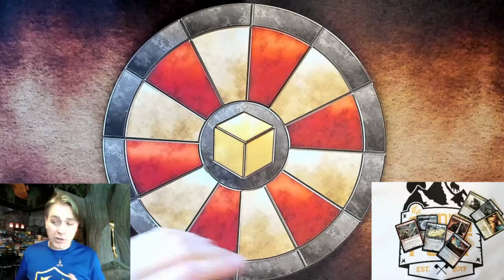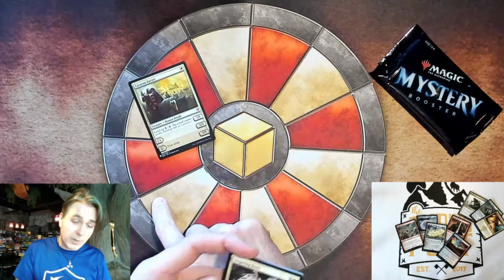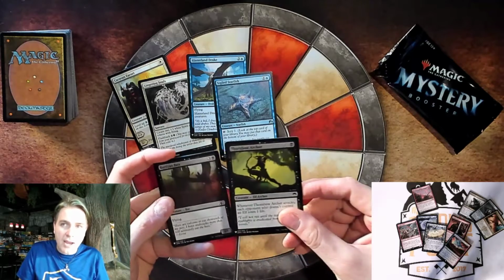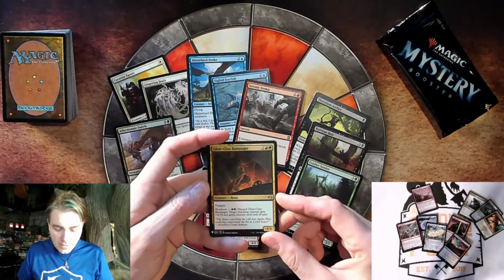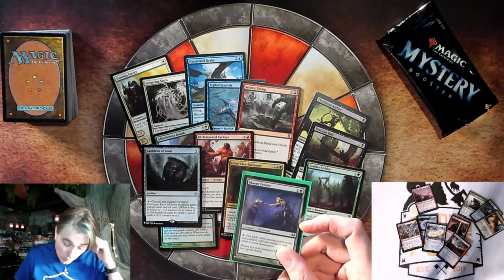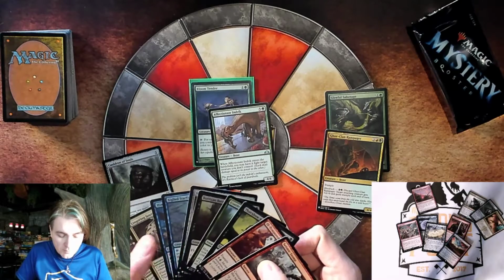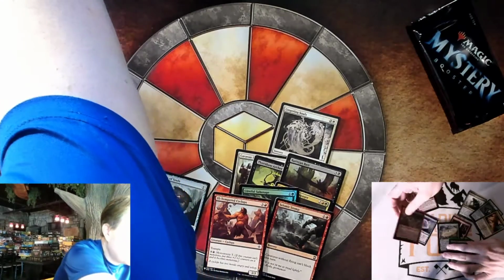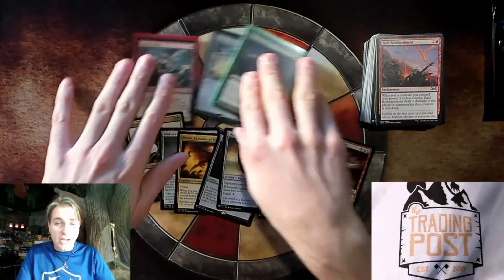Trading Post/Round Table - Pack One, Pick One Series 1 - Magic the Gathering - Mystery Booster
In this series I'll be drafting booster packs and discussing what I think are my pack one, pick one section!  This series will be seven episodes long and I discuss how I'd continue drafting as well as in a vacuum for each episode.

If you are looking for some Magic the Gathering sealed or singles product please check out our Trading Post

And our Round Table site for more fun events!